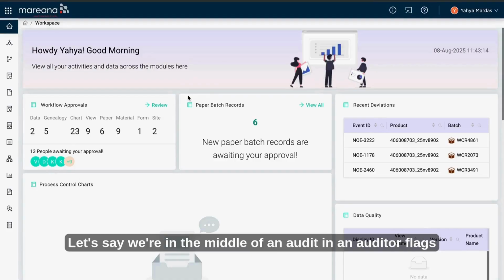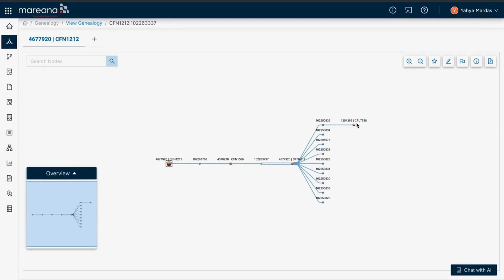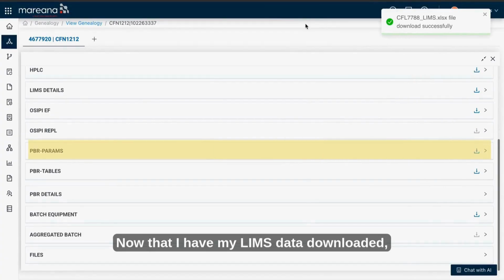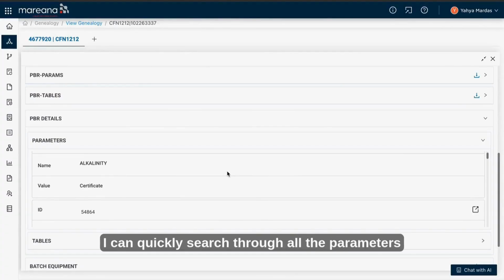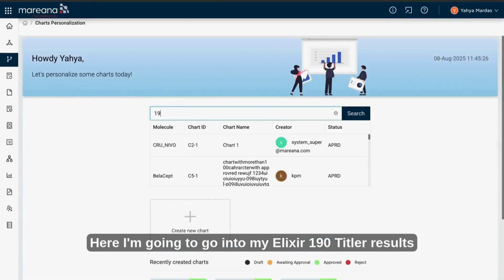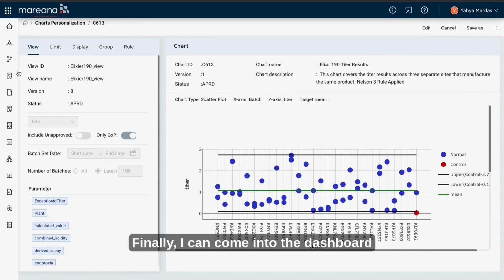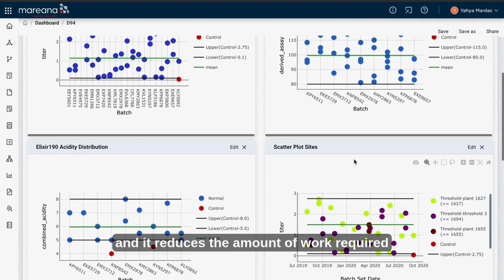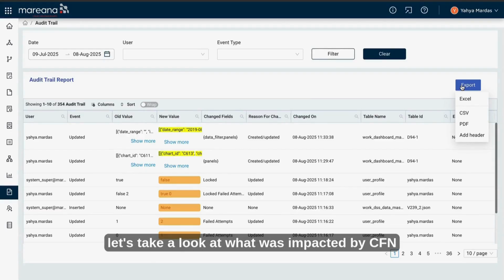How to answer Pharma Audit Questions in Minutes with Proof of Compliance? | Live Demo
How to Answer Any Audit Question in Seconds?
In this video, we simulate a real audit scenario where a material is flagged in production, and show you how to go from uncertainty to full GMP compliance in minutes.

Watch how our AI-powered product genealogy instantly maps impacted products, retrieves LIMS data, and generates audit-ready QC and batch records for life sciences manufacturing.

In this video, you’ll see how to:

- Trace flagged materials forward/backward through the manufacturing process
- Identify all impacted products instantly
- Access detailed LIMS data and paper batch records in seconds
- Download and share QC parameters, assay results, and acidity distribution as proof of quality
- Review CPV charts and parameter trends to confirm compliance
- Quickly locate and export relevant audit logs

Perfect for pharma manufacturing, quality assurance, and compliance teams looking to simplify the audit process and improve data integrity.

- pharma audit demo
- pharmaceutical audit process
- audit readiness in pharma
- GMP compliance demo
- life sciences manufacturing audit
- audit compliance software
- quality assurance pharma demo
- pharma manufacturing compliance
- how to prepare for a pharma audit
- GMP audit process step by step
- audit tools for life sciences manufacturing
- pharma compliance best practices
- audit software for GMP compliance
- digital genealogy in manufacturing audits
- pharma manufacturing audit checklist